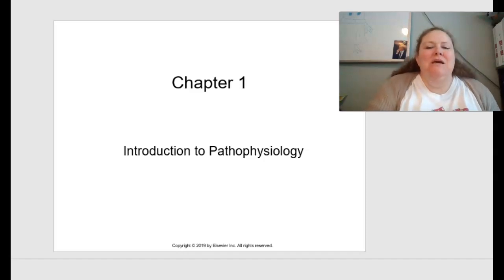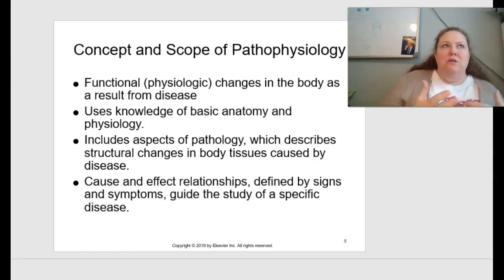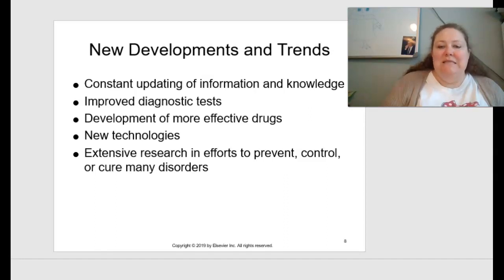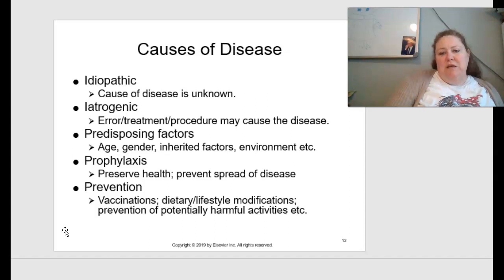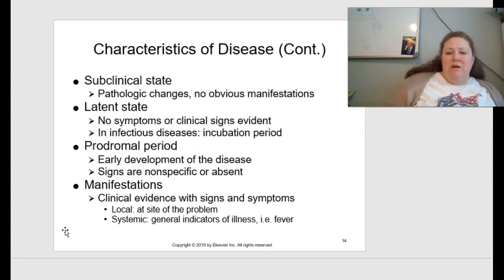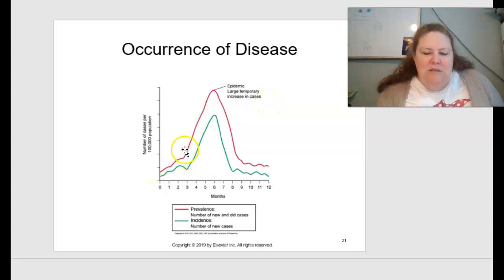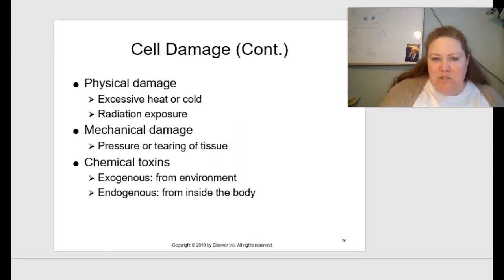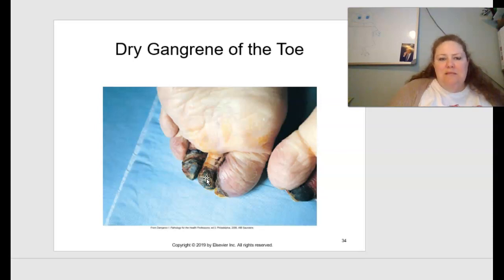Baker Pathophysiology BIO 2150 Chapter 1 introduction to pat